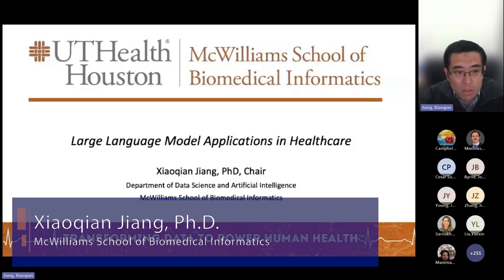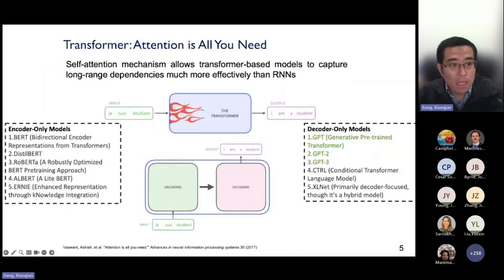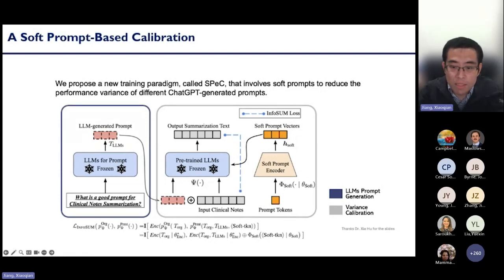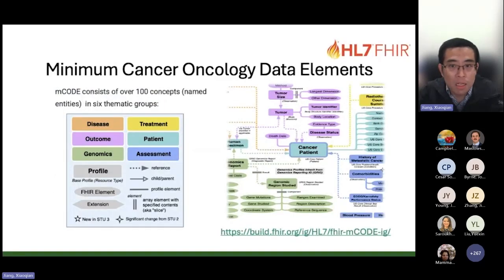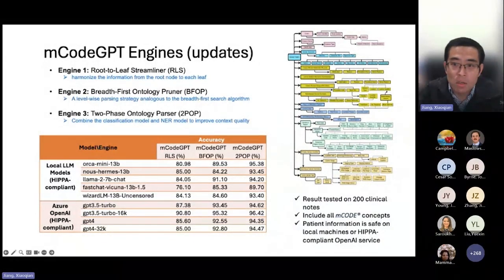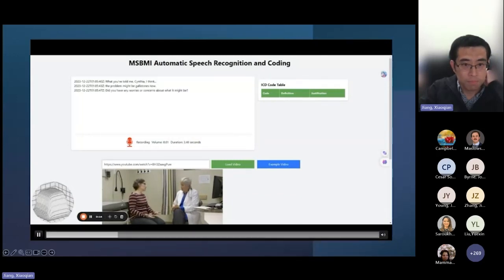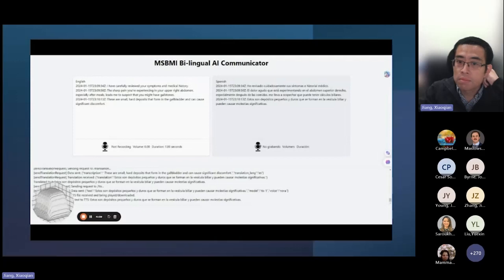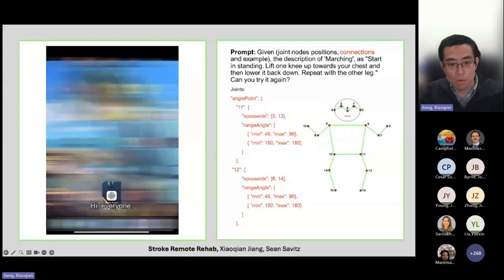Large Language Model Applications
The video presents Dr. Xiaoqian Jiang discussing the diverse applications of large language models (LLMs), such as ChatGPT, in the healthcare domain. Jiang begins by acknowledging the power of LLMs in tasks like medical dialogue, informed consent facilitation, and chatbot manners, while also addressing their limitations, such as inconsistent answers and hallucinations. Three specific applications are detailed: Soft Prompt Calibration for Summarization, mCodeGPT for Name Entity Recognition (NER) without Annotation, and Patient Trial Matching with Mathematical Proof. Jiang emphasizes the importance of careful design when utilizing LLMs, showcasing methods to enhance accuracy and reduce errors in various healthcare scenarios. Additionally, real-time applications like a multilingual communication app and a stroke rehabilitation application are demonstrated, illustrating the practical integration of LLMs into healthcare tools for improved patient-doctor interactions and personalized rehabilitation exercises. The video concludes by highlighting the broad spectrum of healthcare applications, ranging from drug discovery, to clinical workflow automation, where large language models prove to be invaluable.

1. Overview of Large Language Models and Applications:
a. Introduced the power and limitations of large language models. Referenced applications in medical consent and chatbot manners, highlighting the challenge of inconsistent answers.
Time Stamp: 00:32-1:41

2. Background on Large Language Models:
a. Explained the attention mechanism as the basis for large language models. Traced the development of transformer models since 2017. Discussed the encoder-only, decoder-only, and recent GPT-type models.
Time Stamp: 1:42-4:12

3. Soft Prompt Calibration for Summarization:
a. The method focuses on minimizing randomness in LLM outputs by adjusting prompts, ensuring faithful summaries that are aligned with clinical input.
Time Stamp: 4:13-8:05

4. Zero-Shot Named Entity Recognition with mCode GPT:
a. Described the challenges of traditional methods for entity recognition. Introduced the use of ontology to guide large language models. Shared promising results of up to 96% accuracy.
Time Stamp: 8:06-14:01

5. Patient Trial Matching and Mathematical Proof Conversion:
a. By bridging everyday language with clinical terminology, this approach improves patient-trial alignment; featured, is a collaboration on adverse side effects.
Time Stamp: 14:02-15:13

6. Diverse Applications Developed at McWilliams School of Biomedical Informatics:
a. Demonstrated real-time automatic speech recognition and ICD coding. Presented an application for generating quizzes from medical documents. Showcased bilingual communication applications.
Time Stamp: 15:14-20:09

7. Stroke Rehabilitation Application Demo:
a. This app uses camera technology to monitor joint angles during exercises, providing a tool for stroke rehabilitation with real-time feedback.
Time Stamp: 20:10-22:07